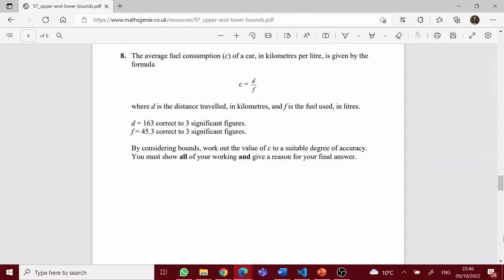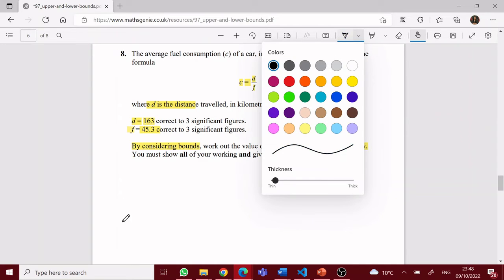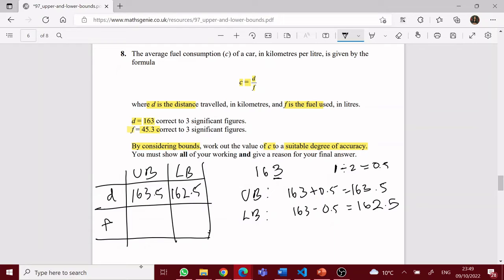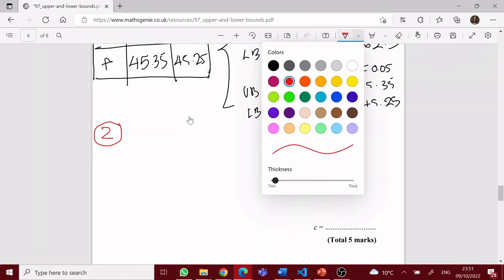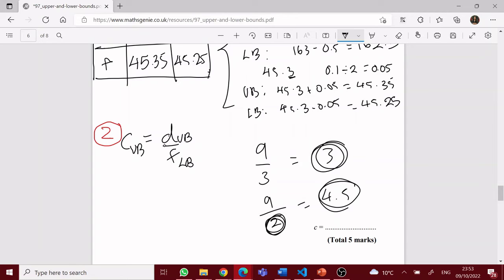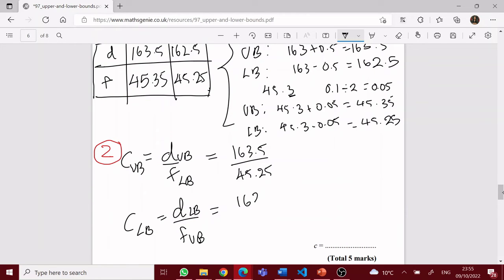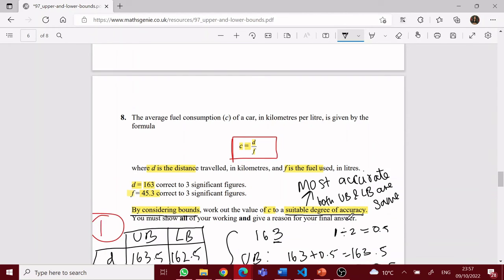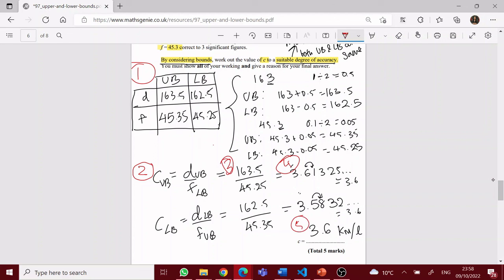Upper and Lower Bounds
This video will give an explanation of Upper and Lower bounds with a practice question.

I can take in A level requests as well :)